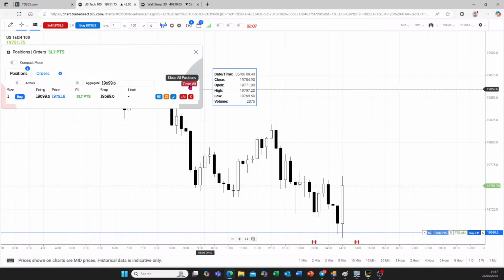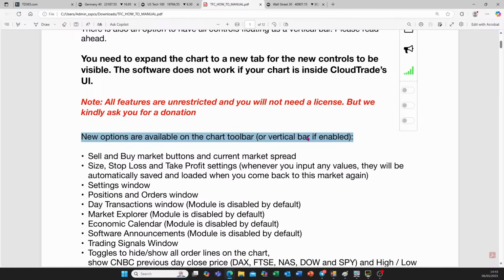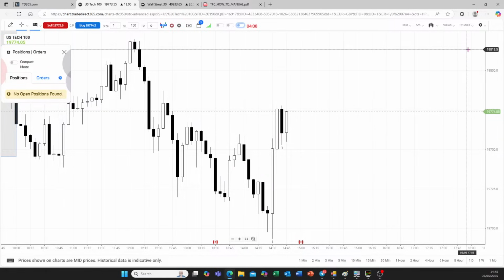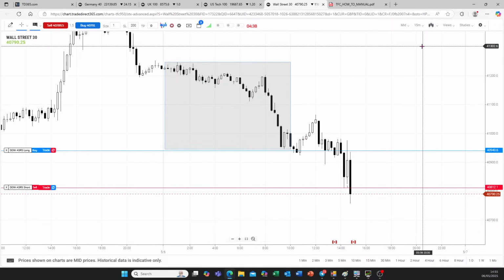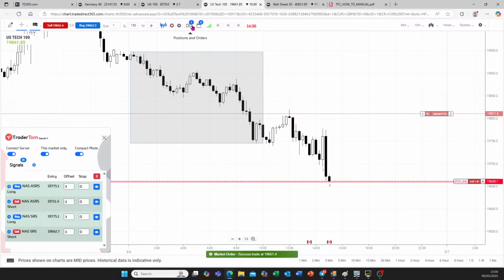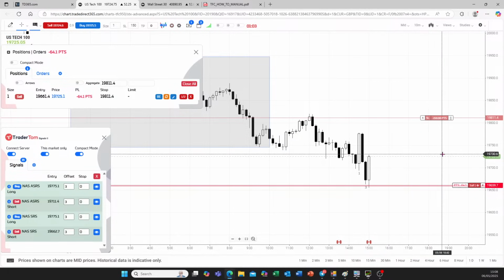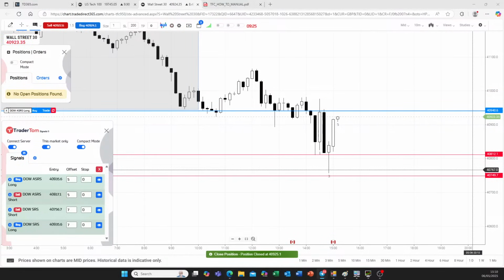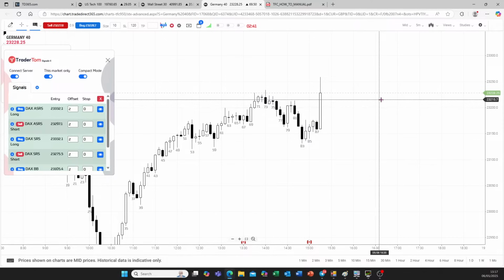V110: Uninspiring trading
VIDEO NO 110 in 2025 - 6th May 2025 - US Session

ABOUT TOM HOUGAARD
I am a high-stake stock index day-trader. I am the author of the best-selling trading book Best Loser Wins. These live trading sessions are traded on real accounts. You can buy my book at Harriman House:

£10,000 CHALLENGE
I normally trade a big account, but in 2025 I decided to trade a "normal" account to prove that it is possible to grow a normal or small account. I set out the premises for 2025 in this video here:

WHAT DO I SELL? WHAT IS THE CATCH?
I don't sell anything (about from my book - but the royalties for the book goes to charity - and I publish what charities I support). I don't run courses. I will from time to time travel to different parts of the world to give talks on trading setups and psychology. Mostly though, I prefer to work from my office, doing research, writing, and of course first and foremost trading.

TELEGRAM CHANNEL MEMBERSHIP
I run four (4) Telegram channels. They are all free. You can find the link to join these channels below:

"1" is my intra-day channel
"2" is my swing trading channel (much less active)
"3" is my Resource Channel where I publish my research and setups
"4" is my TradeFromChart channel, which is free, but you need a "Cloud Trader" account with TD365.com.

QUESTIONS
I receive so many questions and have done since I started in 2018. As of the 1st July 2025 I stopped answering questions in my Telegram channels. SORRY.

TRADING SOFTWARE
The software you see me using in my trading is an extension I have developed, called TradeFromCharts.  I make it available to traders free of charge. You do need to have an account with the CFD broker called TD365.com. You will need their Cloud account - NOT MT4.

The link to the channel is posted above under "4".